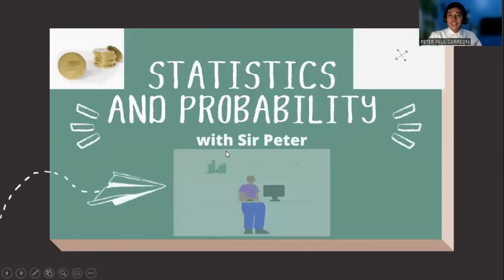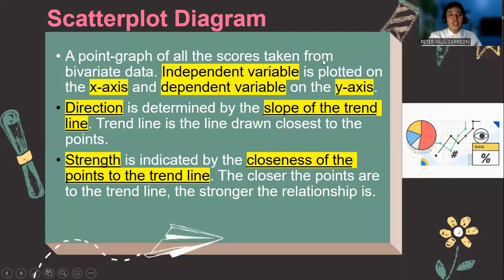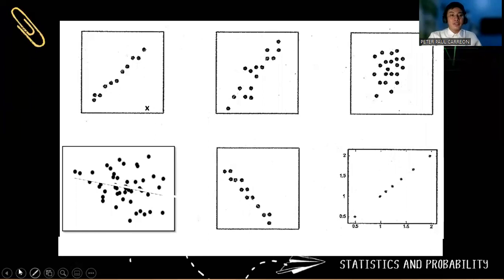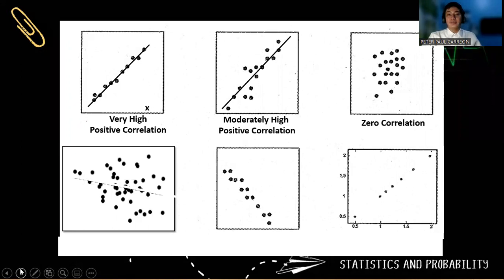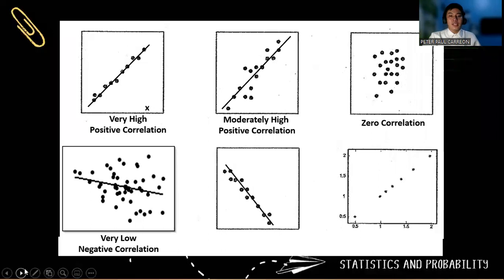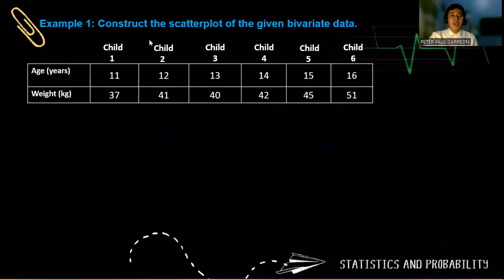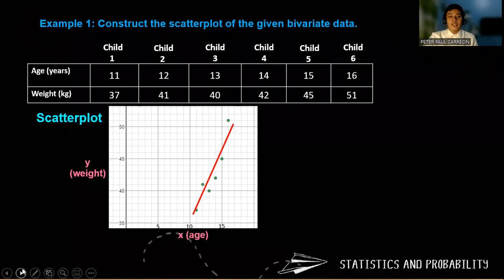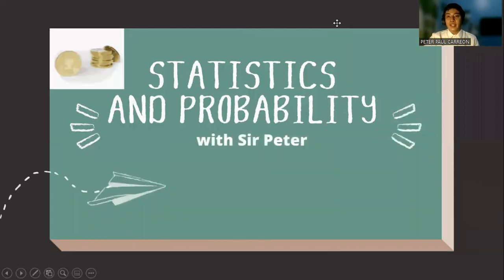Scatterplot Diagram (Grade 11 Statistics and Probability)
At the end of this video lesson, you should be able to draw a scatterplot diagram; interpret the shape, trend, and variation based on a scatterplot diagram; and estimate strength of correlation between the variables based on a scatterplot.